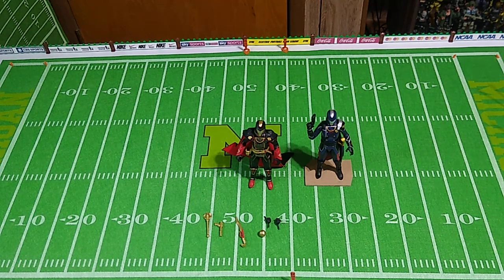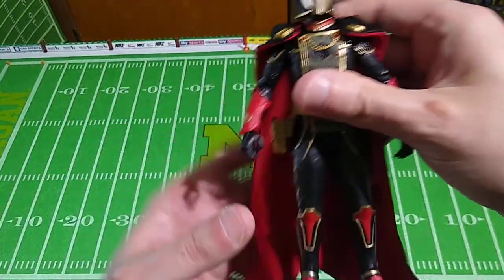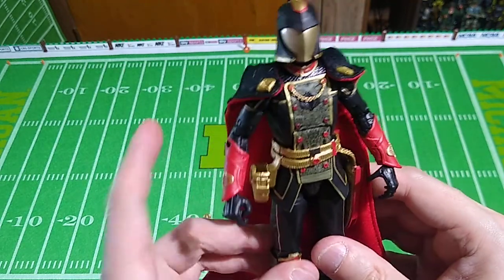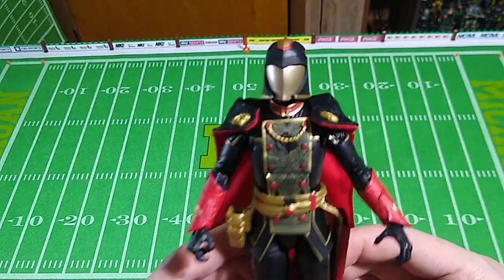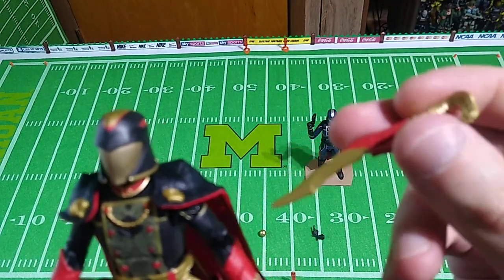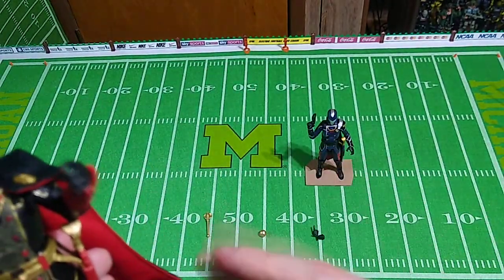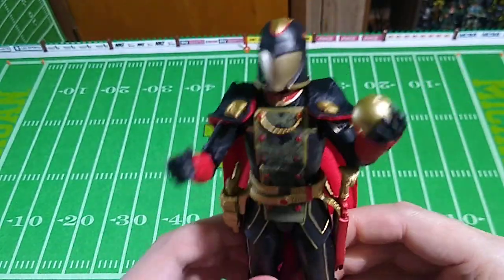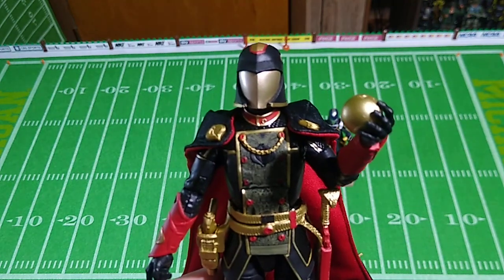09 Snake Supreme Cobra Commander Action Figure Review - G. I. Joe Classified Series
Hasbro frequently does everything wrong, but this time, they did everything right.